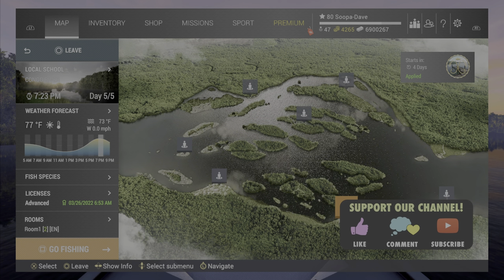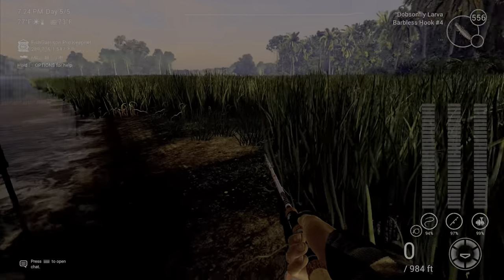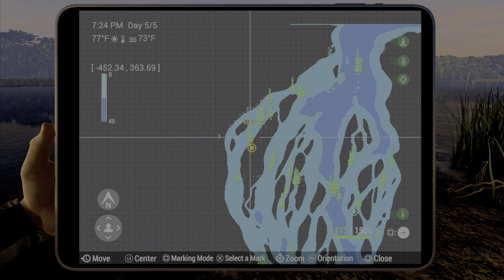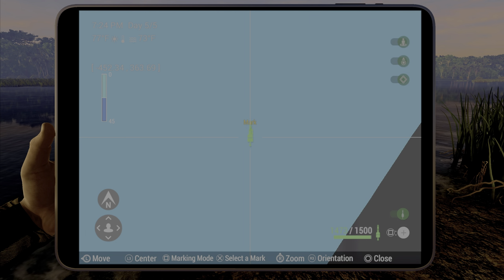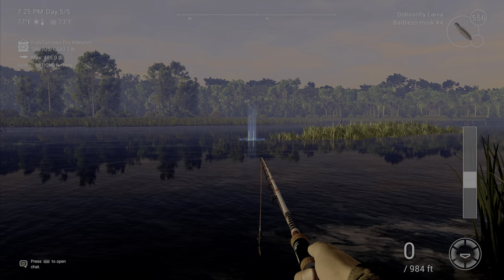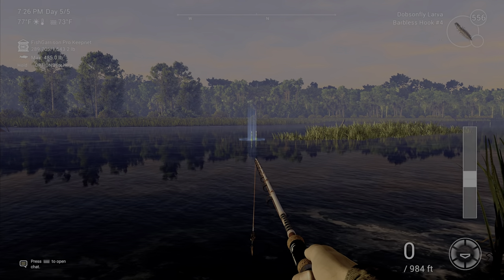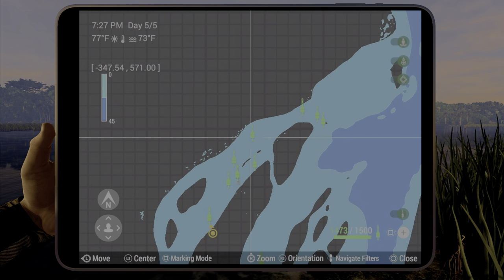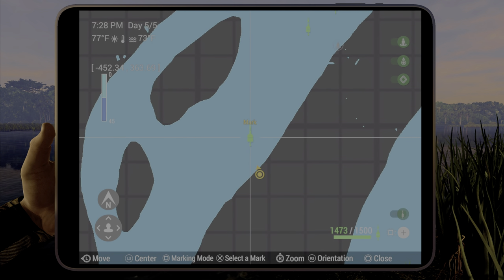Fishing Planet - Unique Elephant Fish - Congo River Africa (Outdated)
Fishing Planet - Unique Elephant Fish - Congo River Africa